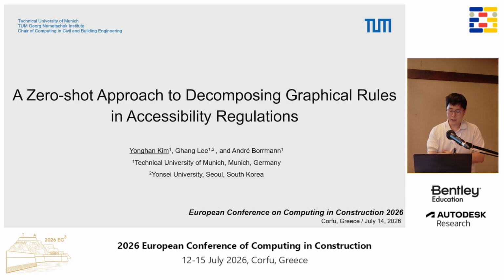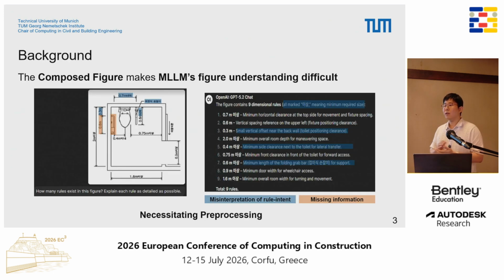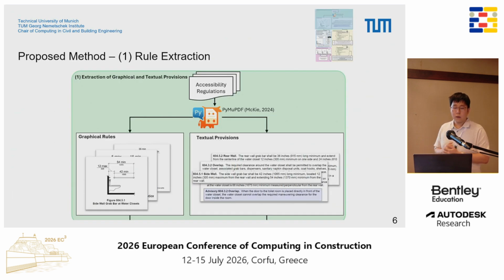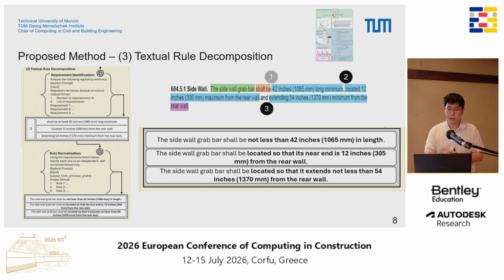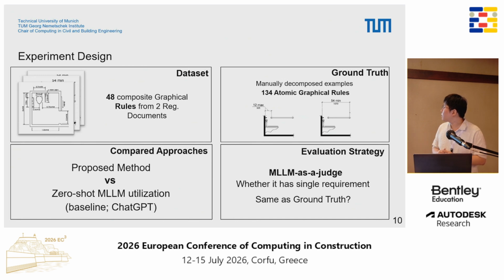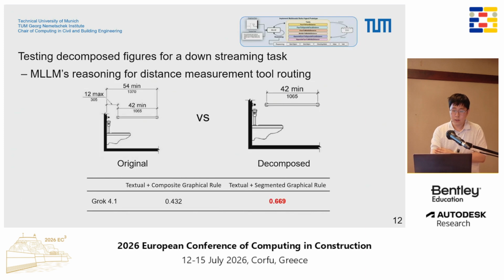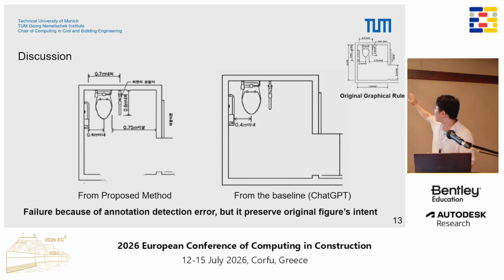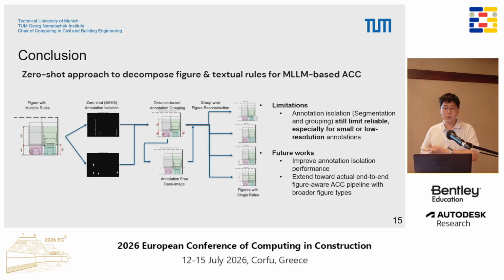2026 EC3 - 414 - A Zero-Shot Approach to Decomposing Graphical Rules in Accessibility Regulations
"Title: A Zero-Shot Approach to Decomposing Graphical Rules in Accessibility Regulations

Authors: Kim, Yonghan (1);
Lee, Ghang (1,2);

2: Yonsei University, Seoul, South Korea

Abstract: Composite graphical rules hinder interpretation by multimodal large language models (MLLMs), and existing annotation-isolation methods require labeled training data. To address this, we propose a training-free approach using the Segment Anything Model 3 (SAM3) to automatically isolate annotations, remove cross-rule visual clutter, and reconstruct individual rules. Using manually decomposed rules as ground truth, we compared our method against prompt-based generative baselines. Results indicate that while baselines produce visually cleaner diagrams, MLLM-as-a-judge evaluations demonstrate our SAM3-based approach more reliably preserves the original regulatory semantics."